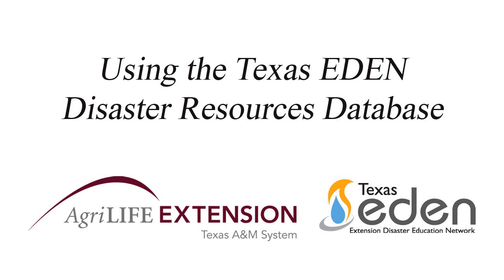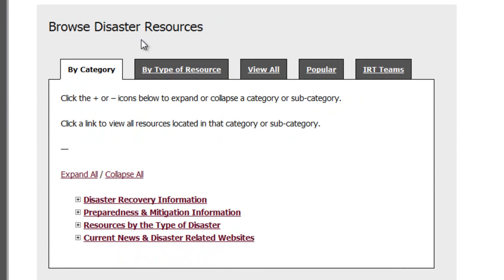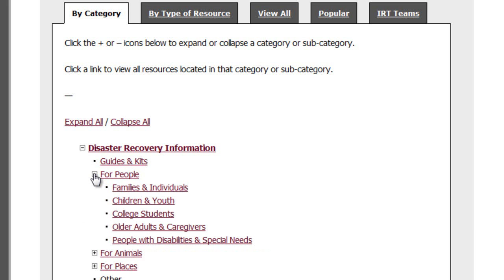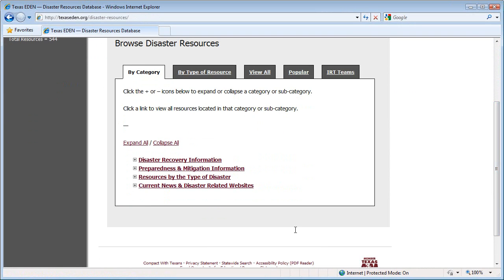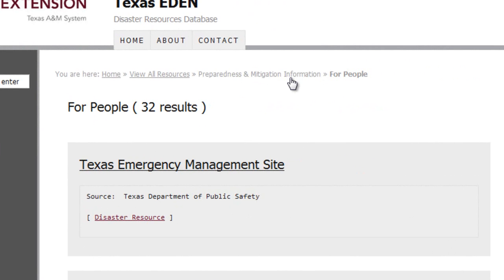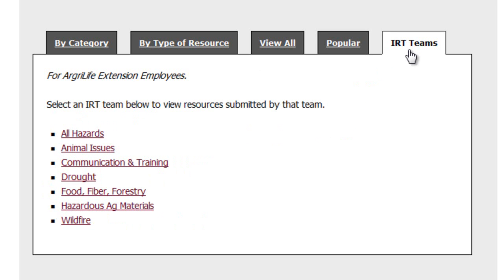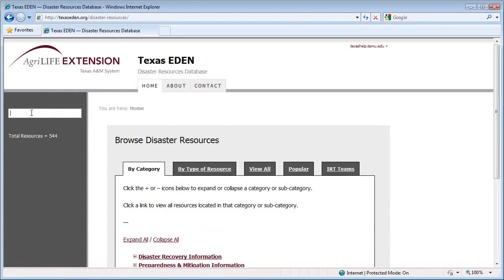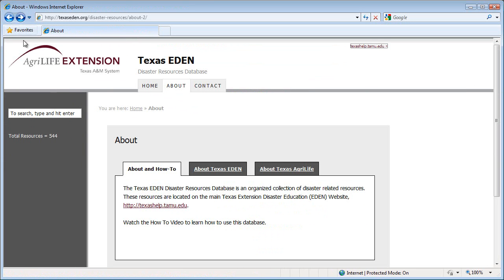How to use the Texas EDEN Disaster Resources Database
This video shows how to use the Texas EDEN Disaster Resources Database located